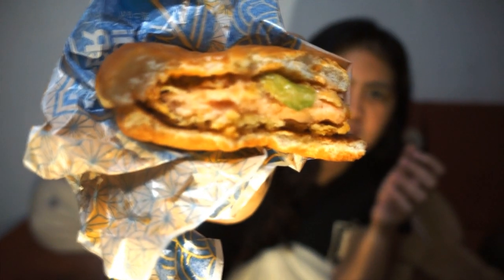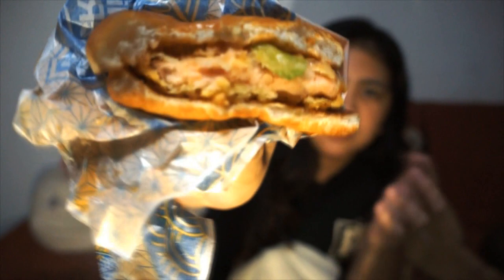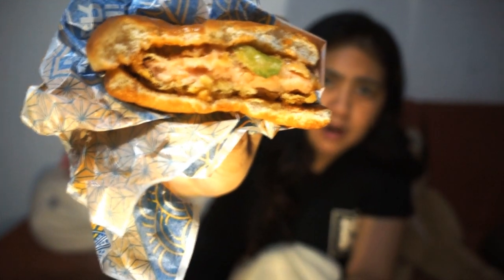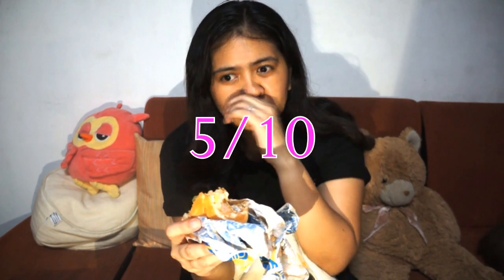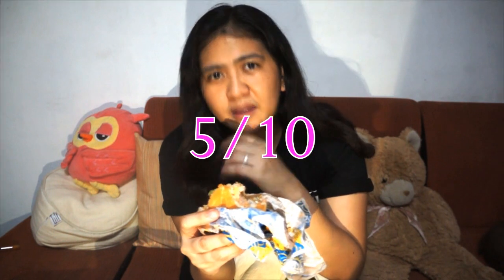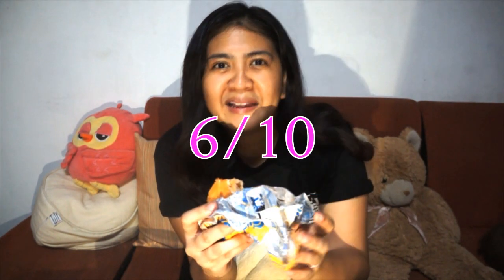Mcdonald's Ebi Burger Review Food Vlog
For your answer to our Q and A portion to WIN free 100 pesos load or worth 100 pesos ML diamonds ,please Message your answer  to our Facebook  fan page. please scroll down below :)

and after your message your answer to our FB fan page, return here and comment your FB link so we can verify! thanks! only people who subscribe to us are allowed to join.

winner will be chosen in random order, and every 1000 views we  made to this video , we will pick 1 lucky winner!

(For KIDS  and for food lovers)

(For KIDS LEARNING and Entertainment videos)

sounds: Youtube library
Equipment we use: samsung j6  and simple dslr

any amount will do! this will help us to by better camera for better filming!